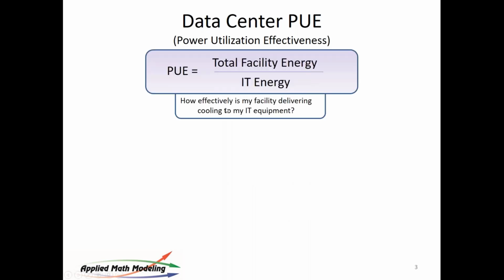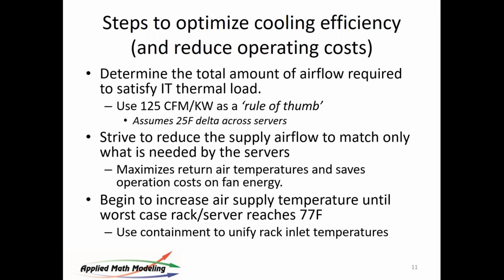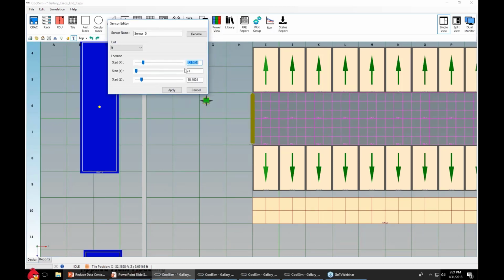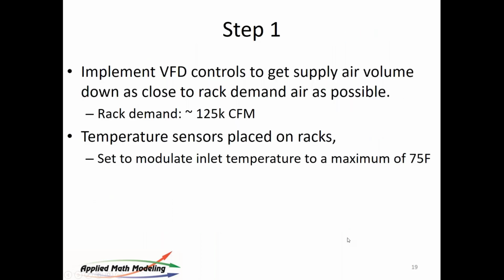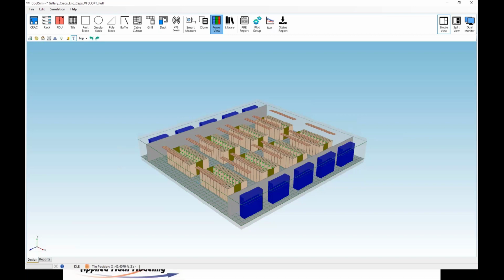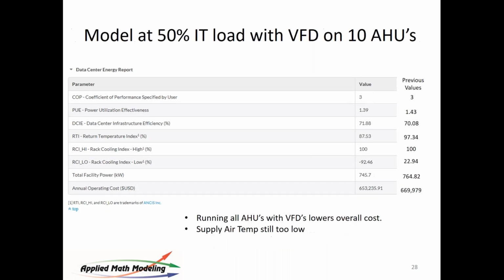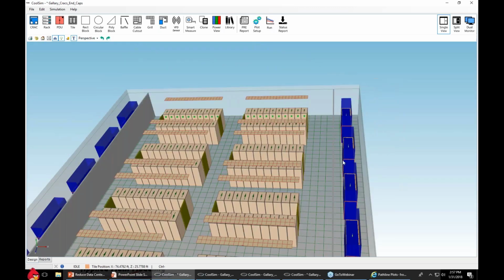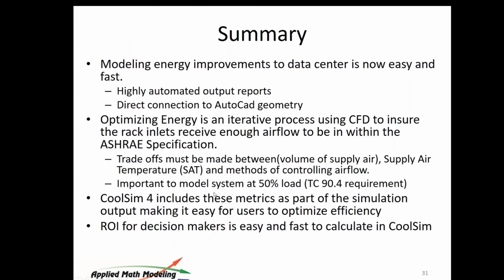Reducing Data Center Energy Consumption using VFDs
In this webinar we will use CoolSim to model an existing data center design and predict the energy consumption. We will then retrofit the design with a VFD solution and use CoolSim to predict the resulting energy savings derived from a pressure or temperature based control system on the supply air system.

Attendees of this webinar will learn how CoolSim can be used to model both existing designs. and predict the savings that can be obtained by optimizing the data center cooling air supply. Topics covered will include:
•How to predict energy savings based on an optimized airflow design.
•Techniques for modeling containment using ducts air supply or other techniques.
•How cooling efficiency affects the overall power usage effectiveness (PUE).
•How the cooling systems "coefficient of performance" interacts with the overall data center PUE.
•What key parameters can be adjusted to obtain the greatest improvements for the least investment.

For CoolSim users, this is a great opportunity to learn more about how to model advanced data center designs, improve airflow management, and quantify the resulting energy savings. For those who are not yet CoolSim users, this is a great opportunity to see how the software can be used to provide the financial justification for improvements to be made to your data centers.